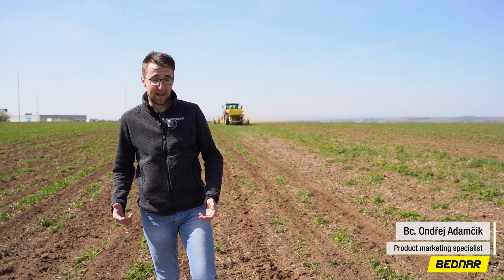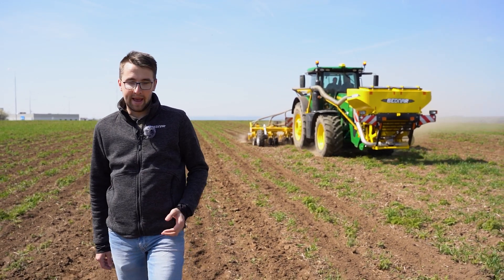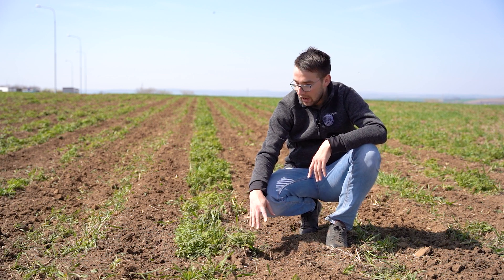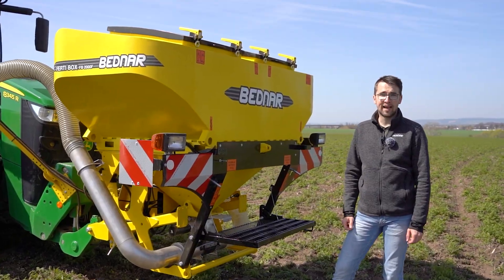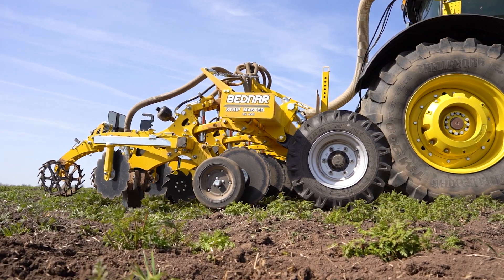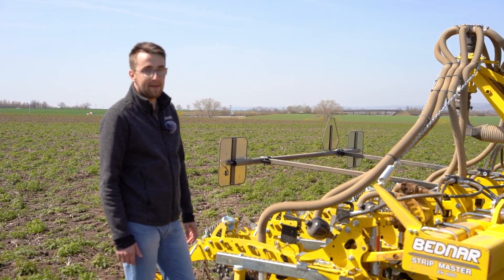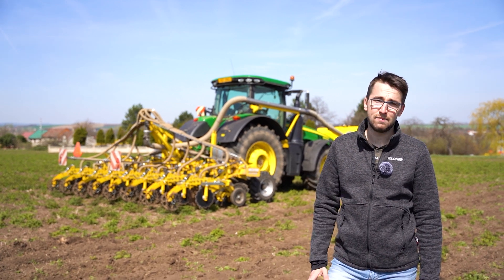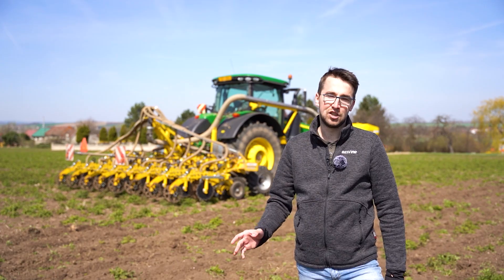BEDNAR FMT | The Advantages of Strip-Till Soil Cultivation Technology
▶️ Come with use to explore strip-till soil cultivation technology today. The video does not only talk about the advantages of this technology, but also introduces the STRIP-MASTER EN 6000 cultivator and the front hopper FERTI-BOX FB 2000F.

BEDNAR 2022 ©